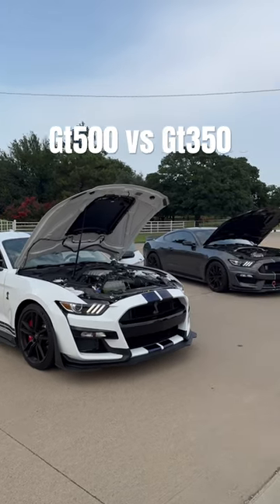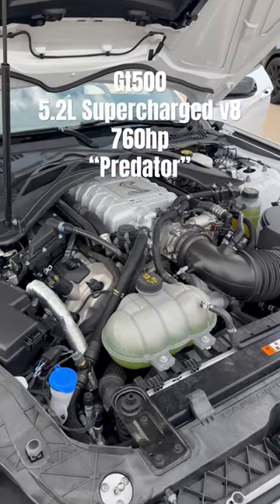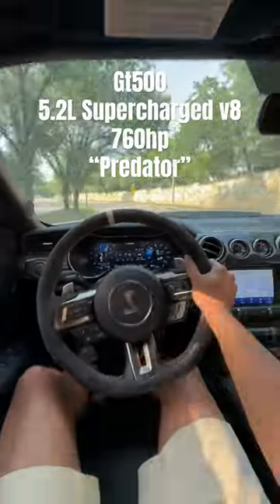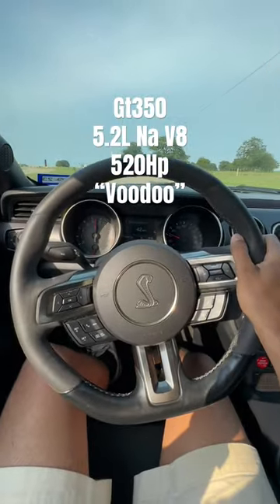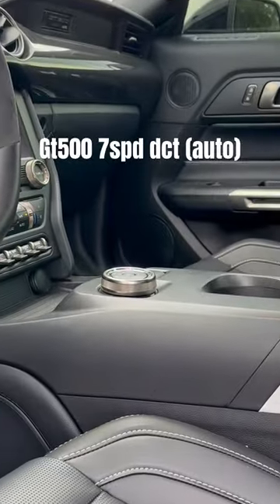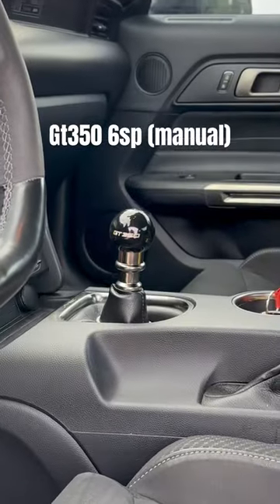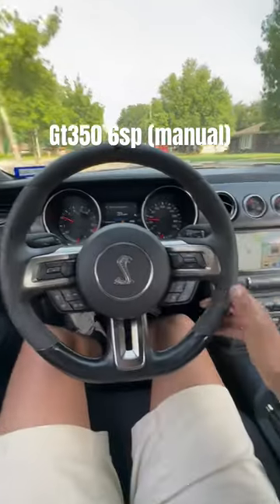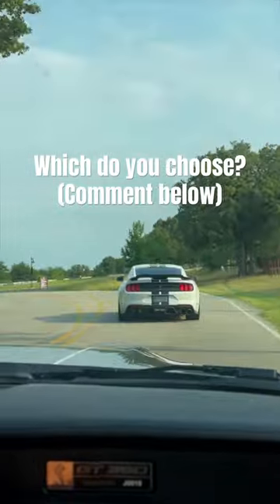This is why Ford Is On Top!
two of my affordable dream cars I hope I can add to my collection soon!